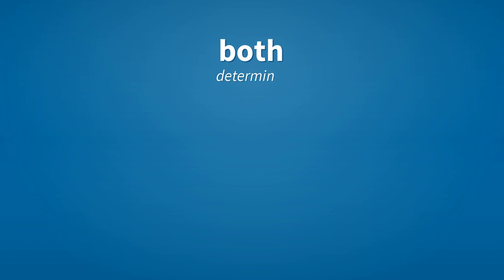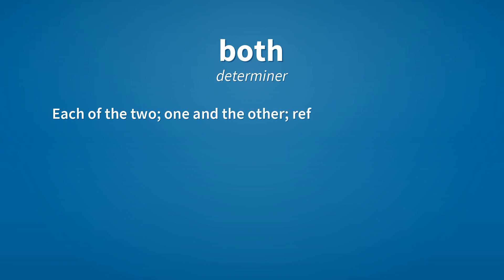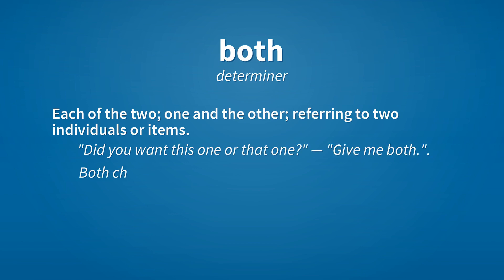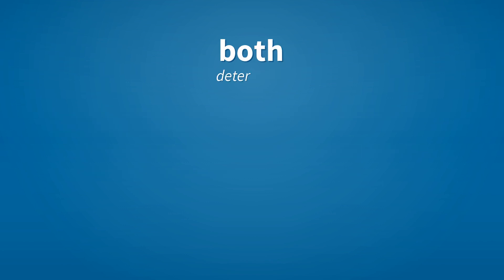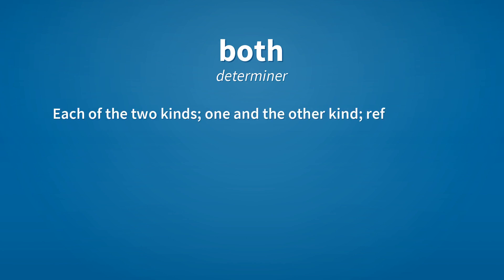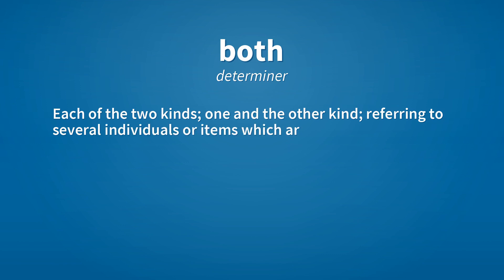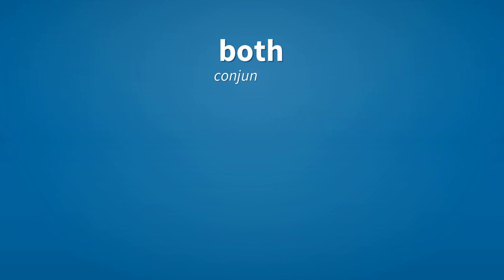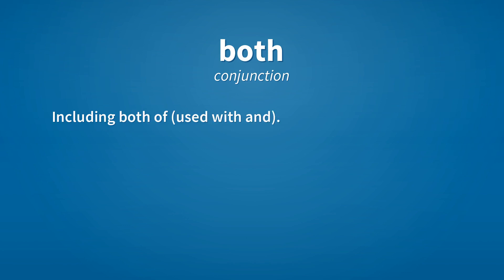Both | Meaning of both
See here, the meanings of the word both, as video and text.

both (determiner)
    Each of the two; one and the other; referring to two individuals or items.
        "Did you want this one or that one?" — "Give me both.".
        Both children are such dolls.

both (determiner)
    Each of the two kinds; one and the other kind; referring to several individuals or items which are divided into two groups.

both (conjunction)
    Including both of (used with and).
        Both you and I are students.

Reference:
    both